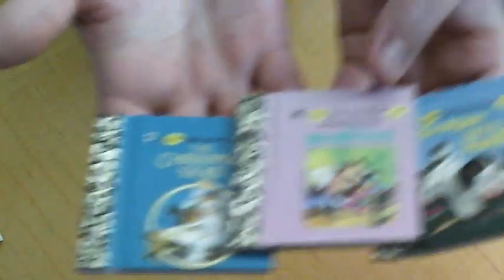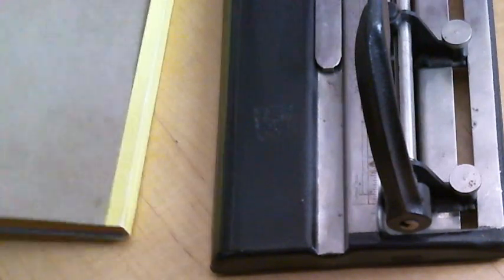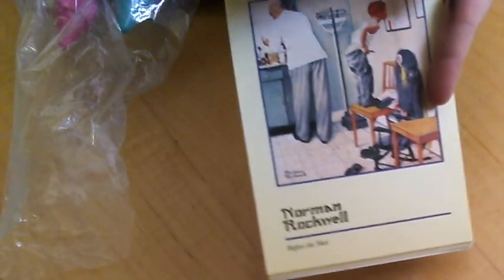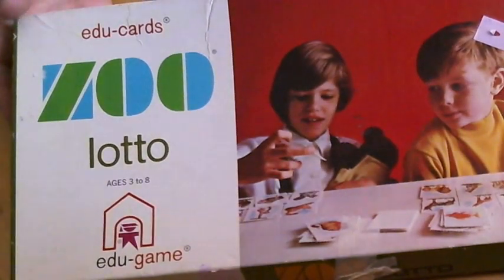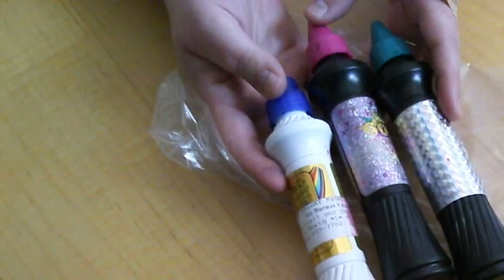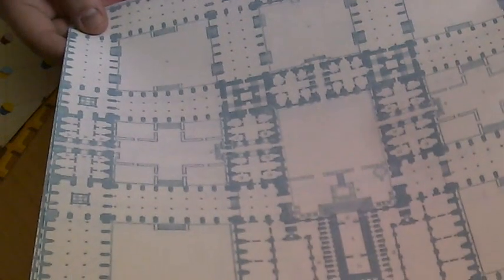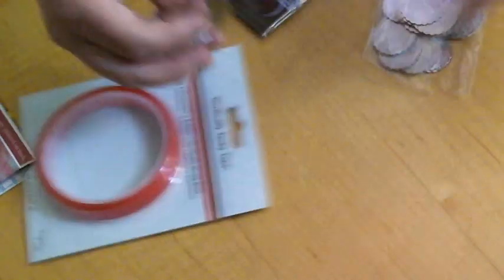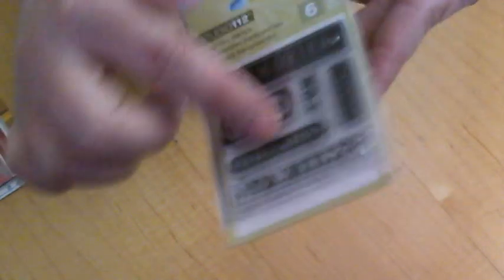April 2011 Thrift Store Scrapbooking Haul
Items for scrapbooking purchased at secondhand stores.  Also includes a mini-haul from Joann's and Michaels.

for more scrapbooking and crafting ideas!!